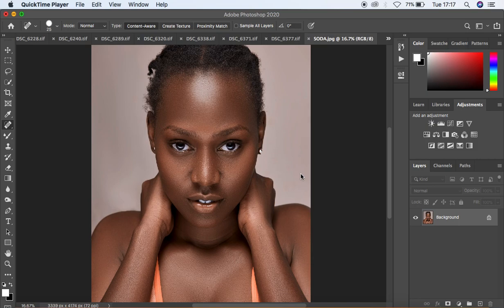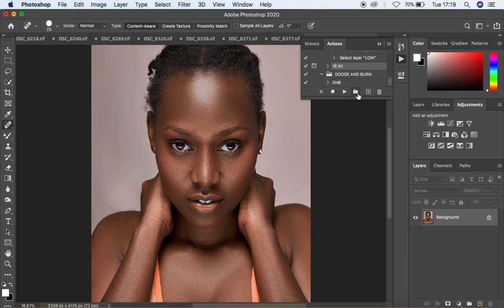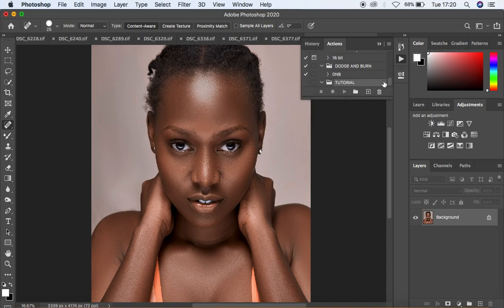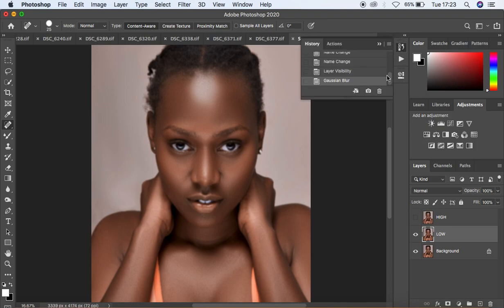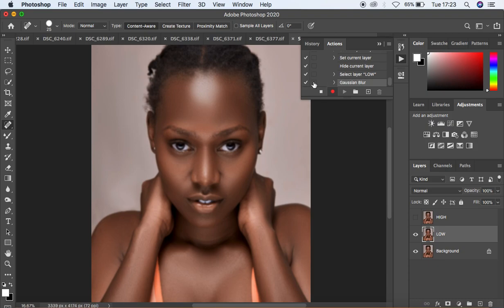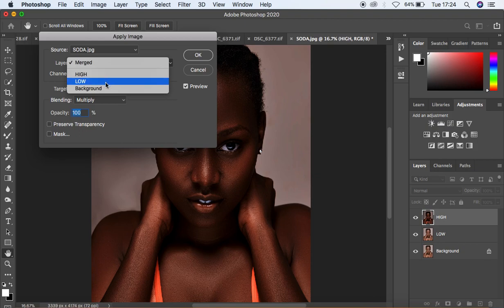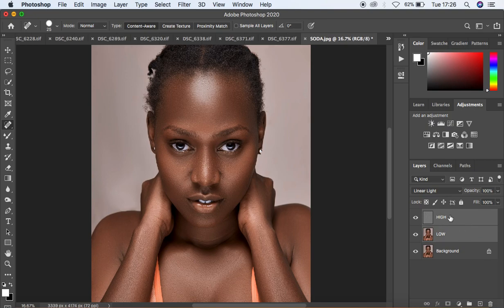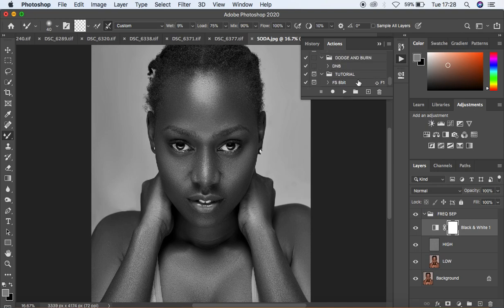How To Create Actions for Skin Retouching In Photoshop | Frequency Separation Action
In this tutorial, learn how to create your own Actions in Photoshop to enable you speed up your skin Retouching process in photoshop.